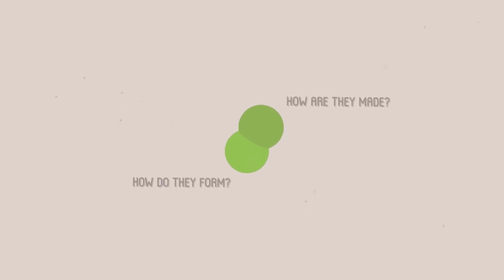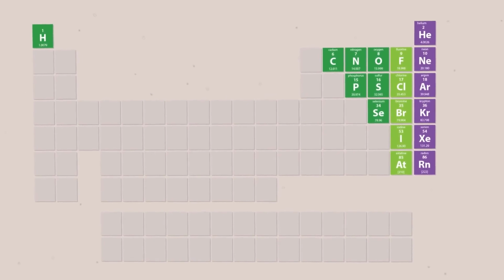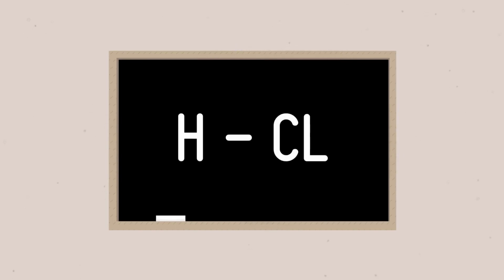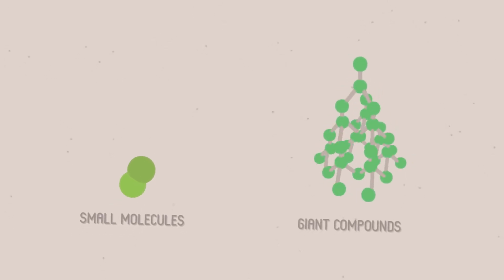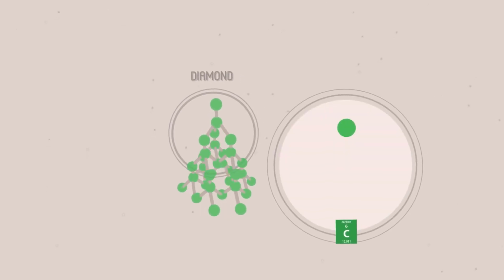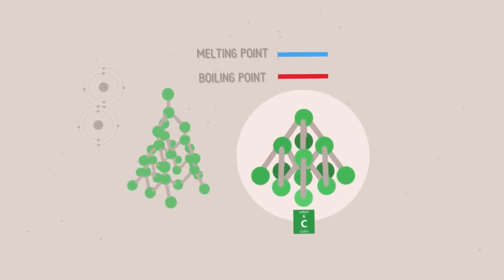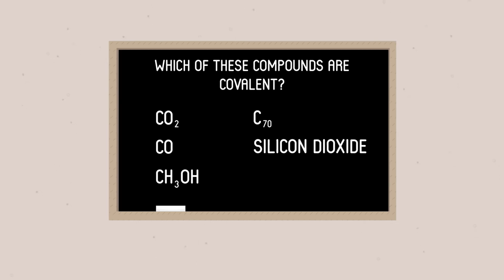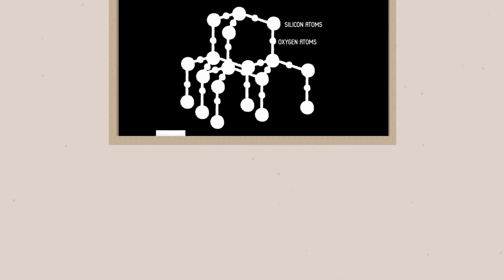Covalent Bonds Explained | Easy Chemistry for Students | part 1 | English.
n this video, we will learn about Covalent Bonds in a simple and easy-to-understand way.
What are covalent bonds? How are they formed? What are the different types like polar and non-polar covalent bonds? All explained with clear examples and diagrams.

This video is specially designed for school and college students studying chemistry in grades 9, 10, or above.

📌 Topics Covered:

Definition of Covalent Bonds

Formation through electron sharing

Real-life examples